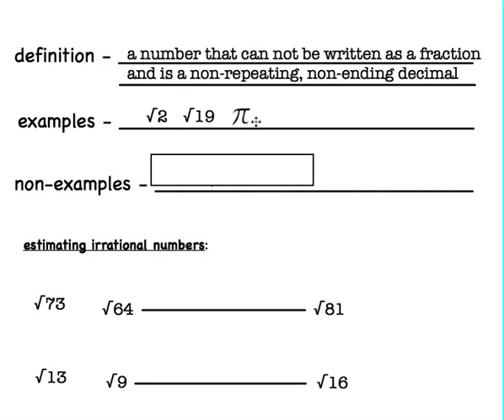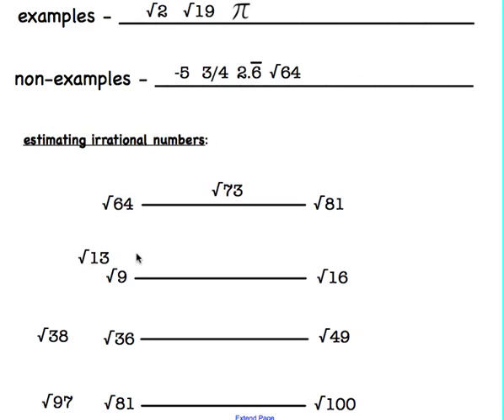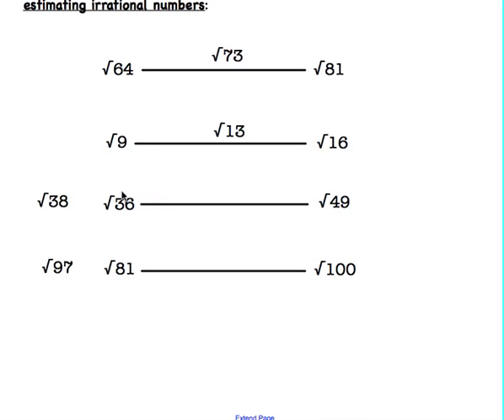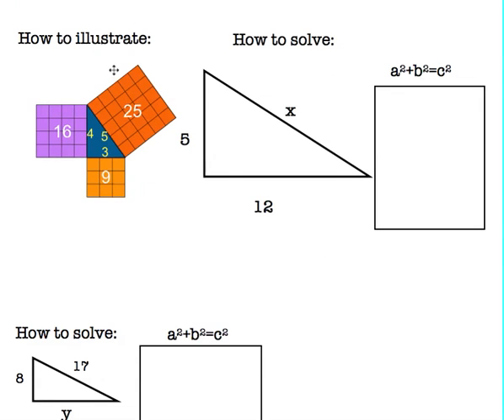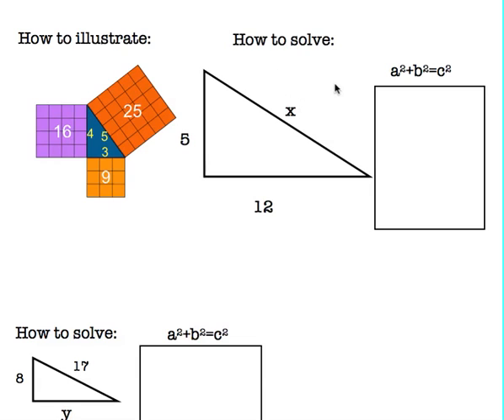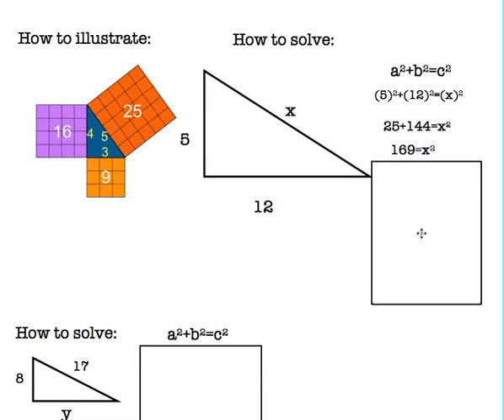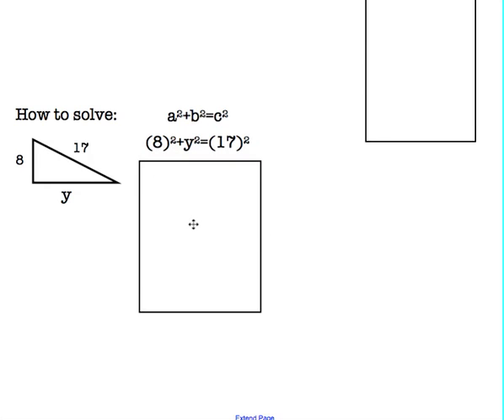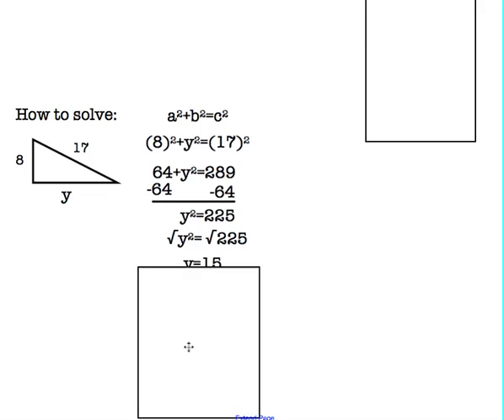Unit 6 review